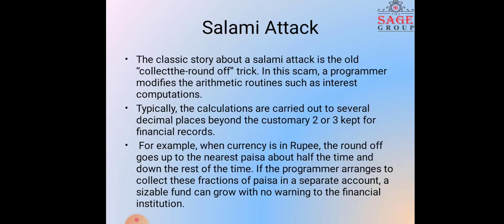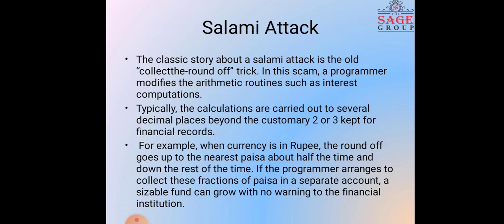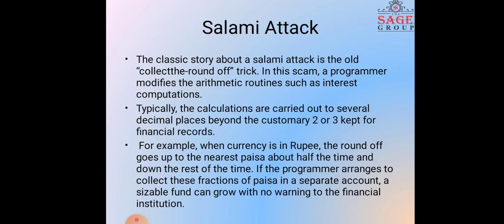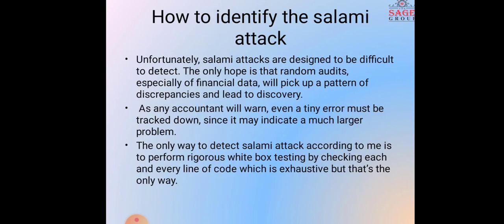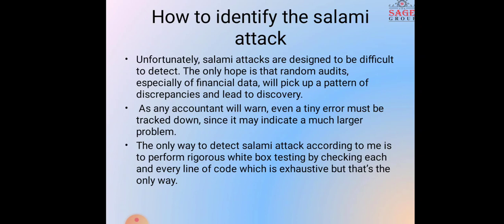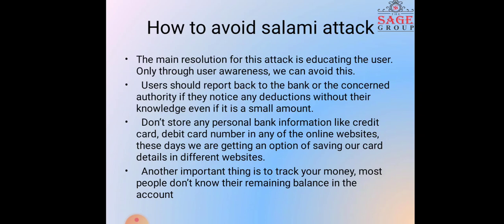Video lecture by Prof.Priyanka Saxena on "Salaami Attack in Cyber Security Attack"